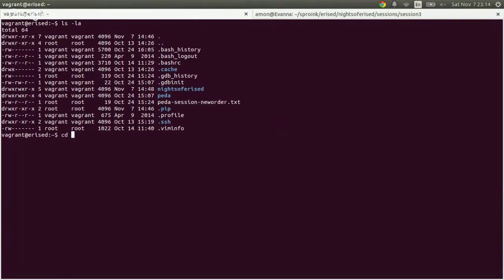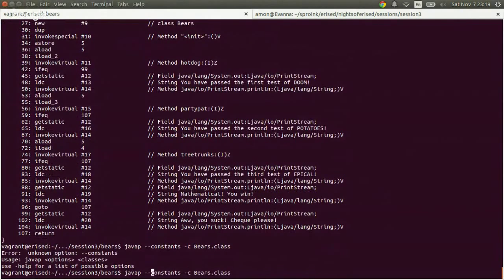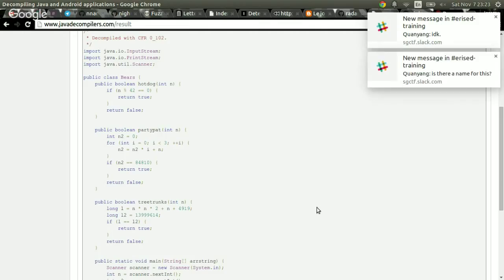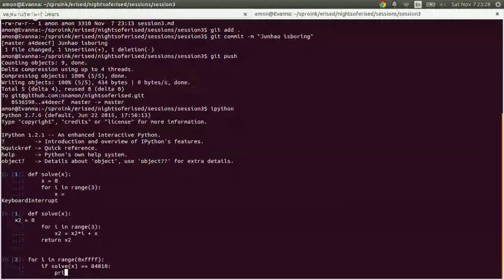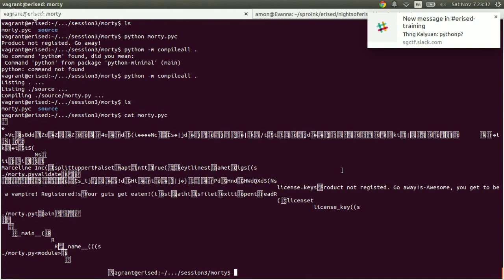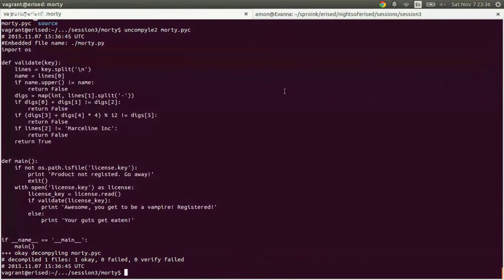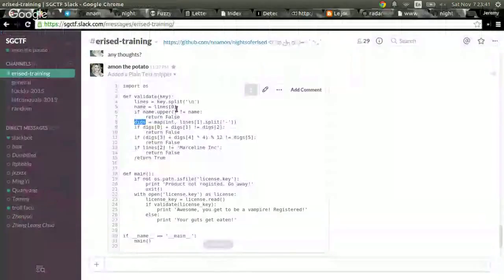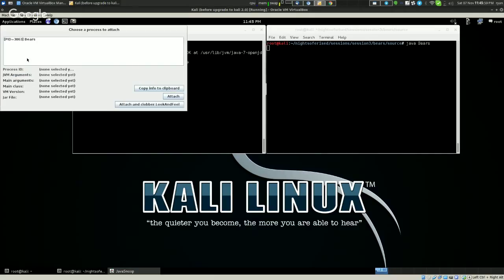Erised Session 3